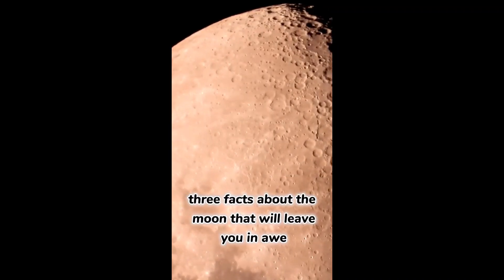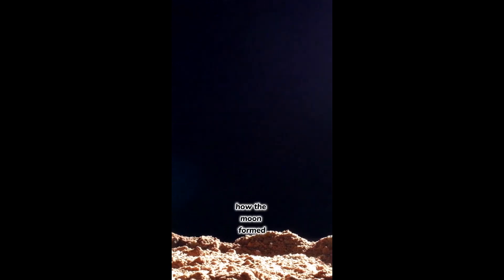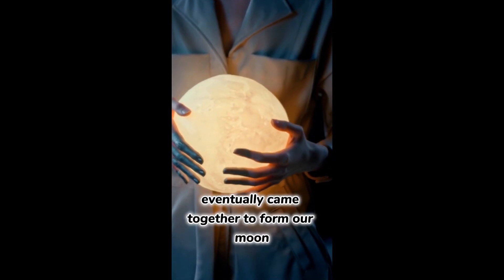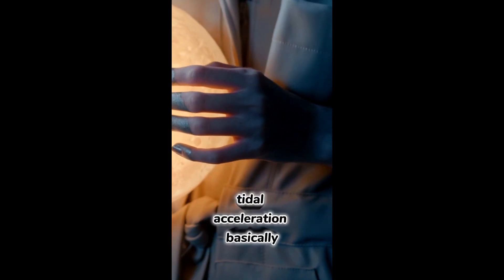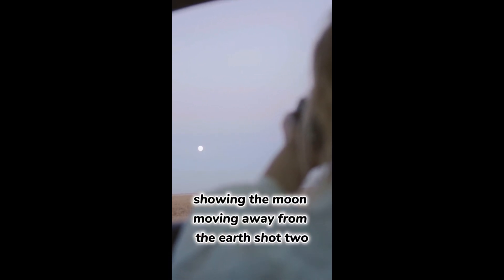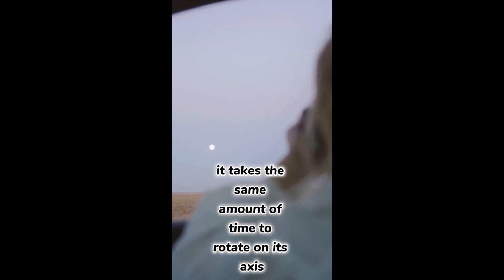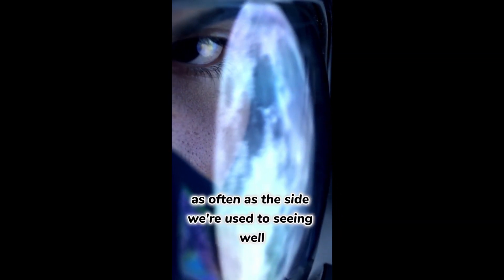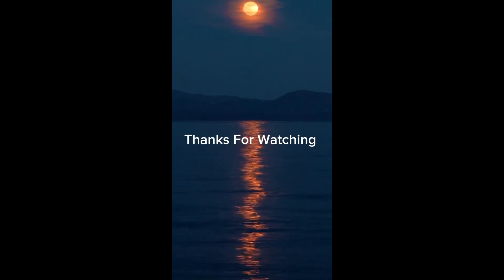Unveiling the Moon's Top 10 Secrets | Prepare to be Amazed!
🌕 10 Amazing Facts About the Moon 🌕

Discover the wonders of Earth's beautiful natural satellite in this captivating video! From its influence on tides to lunar phases, impact craters, and more, we'll explore 10 fascinating facts about the Moon that will leave you in awe. Join us on this celestial journey and gain a new appreciation for our loyal companion in the night sky.

This version is better suited as a video description for a YouTube video on the topic of "10 Amazing Facts About the Moon." It provides a concise overview of what viewers can expect from the video and includes relevant hashtags to increase discoverability on the platform.

"The Great Planets of our Solar System"
"Exploring the Mysteries of Black Holes"
"Incredible Space Discoveries That Will Blow Your Mind"